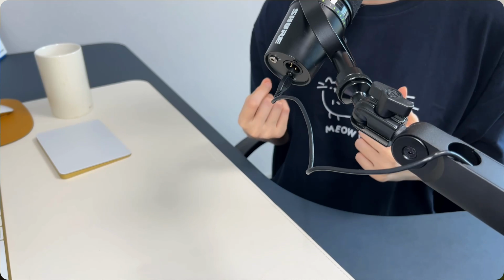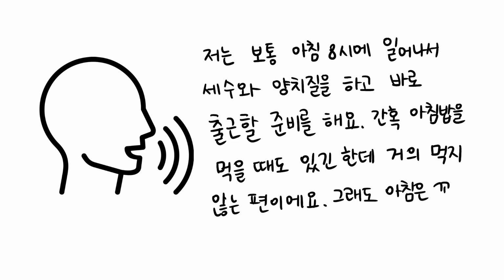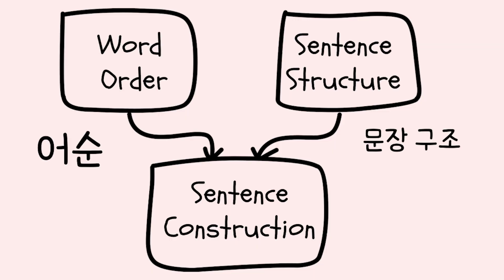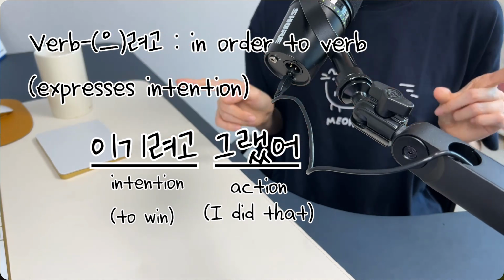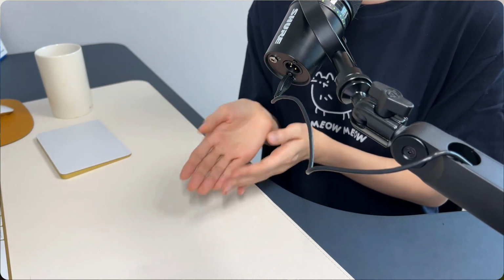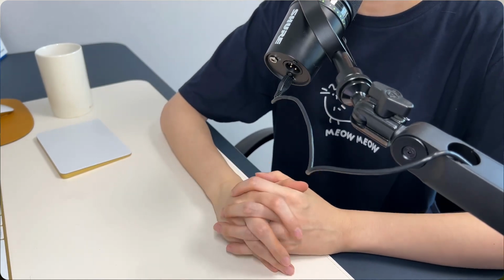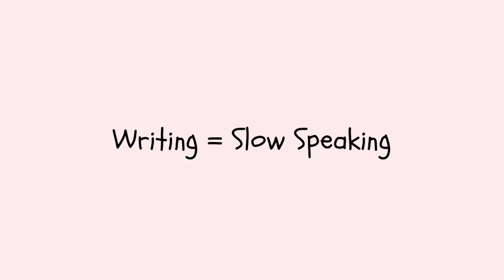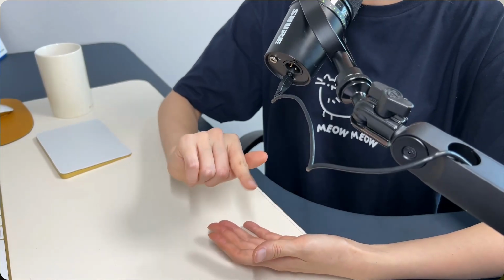The Power of INPUT in Speaking Skills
A lot of us learners are eager to enhance speaking abilities when studying a foreign language. However, we often find that solely practicing speaking doesn't lead to substantial improvements in proficiency. The underlying reason is that achieving proficiency in speaking requires more than just speaking practice; it also demands a strong grasp of sentence construction skills. This video talks more about this topic.

Love,
Vicky